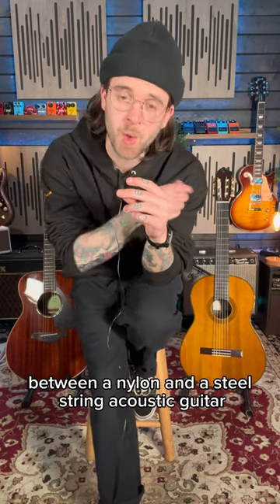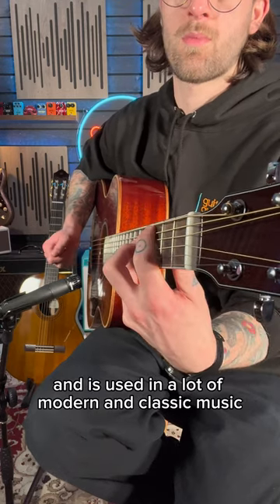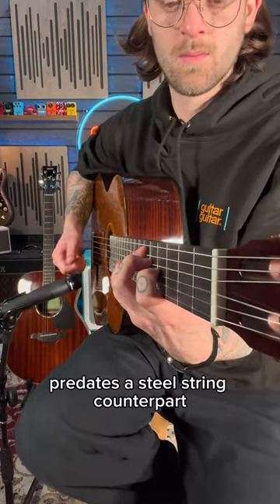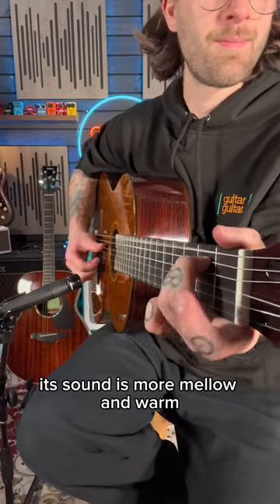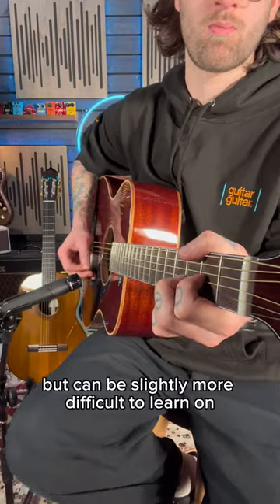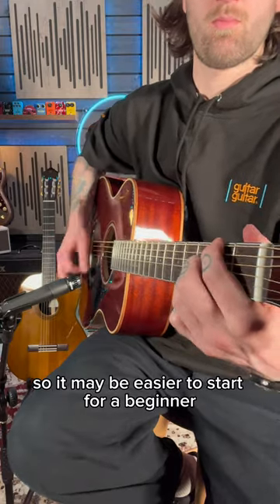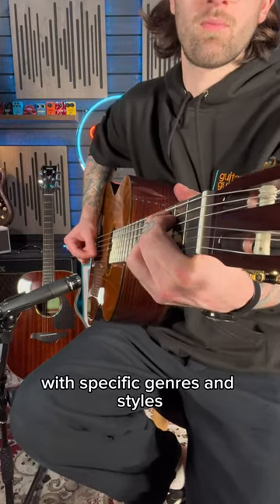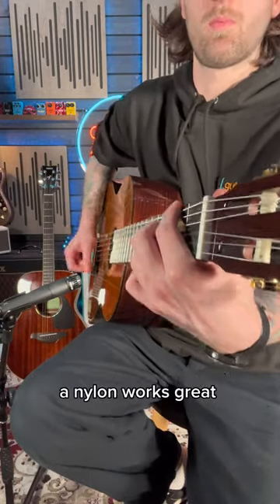What's the DIFFERENCE? Classical vs. Acoustic Guitar